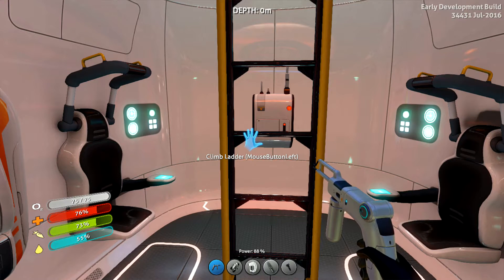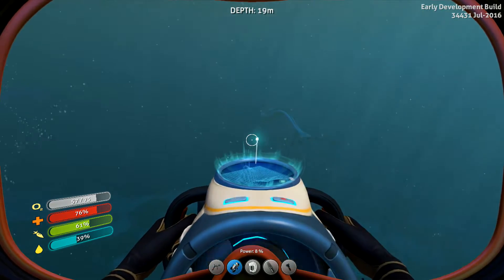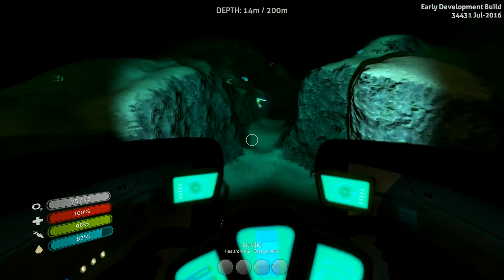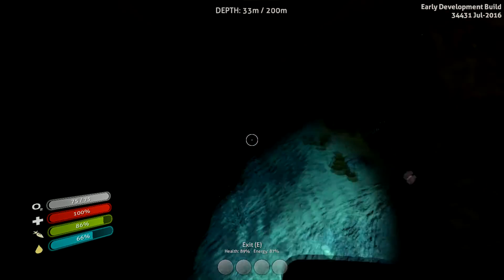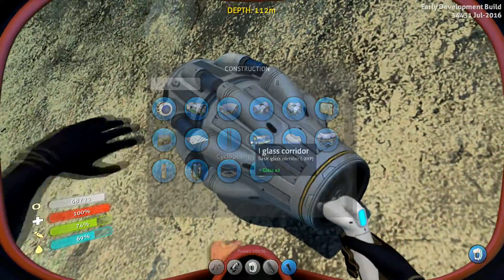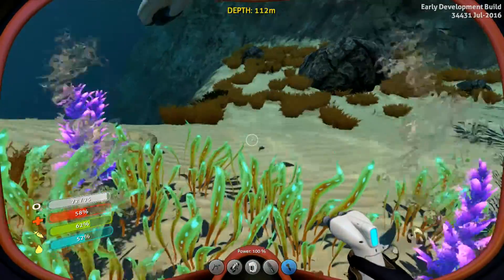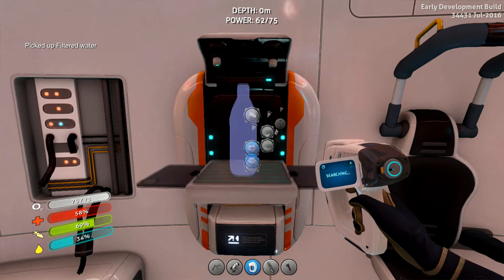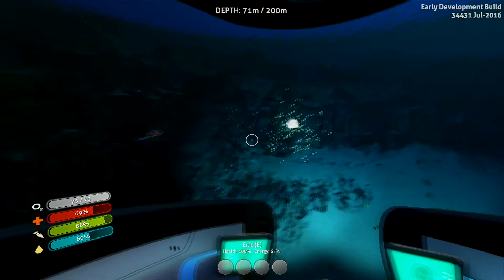Subnautica Gameplay - Survival - That is a Leviathan! - Part 3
Spoiler alert the Leviathan eats me!

Subnautica is an underwater exploration survival game released in 2014